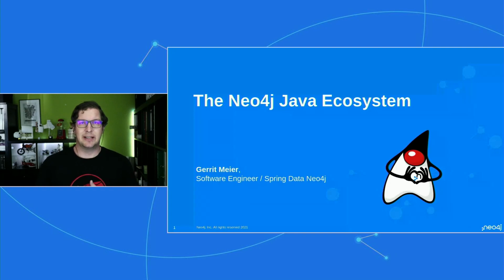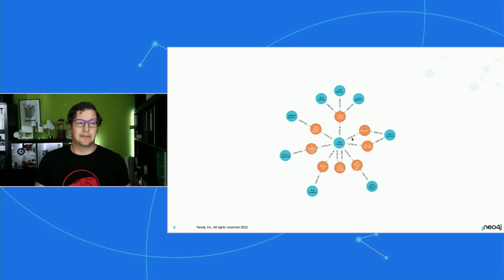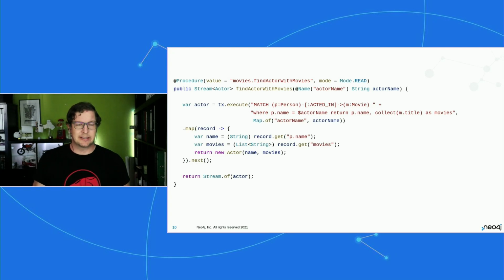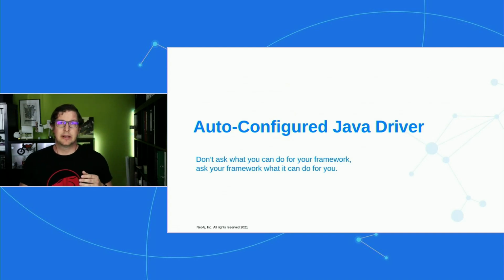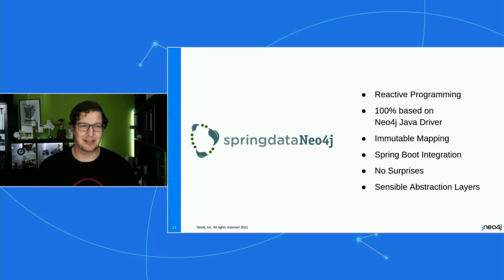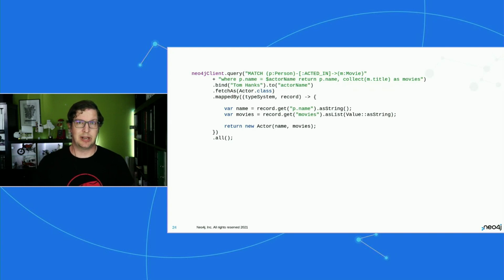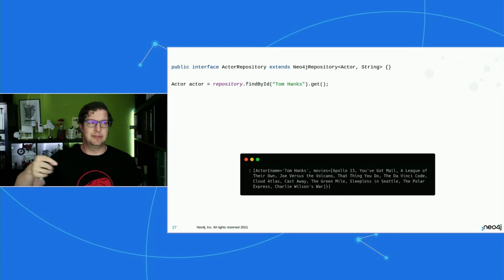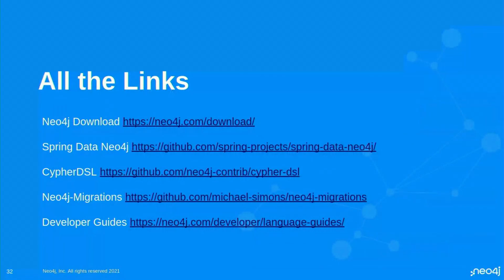4 - The Neo4j Java Ecosystem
Working with a Neo4j instance from the Java ecosystem was never so easy as it is today. Let's explore the options you have from plugins to object mapping.

Gerrit Meier
Software Engineer, Neo4j

As a software engineer at Neo4j Gerrit is developing the Neo4j Object Graph Mapper (OGM) and the Spring Data Neo4j (SDN). He is always looking for new things to learn and tries to make the world better by sharing knowledge and ideas. Not only because of that he is a co-leader of his local Java User Group.